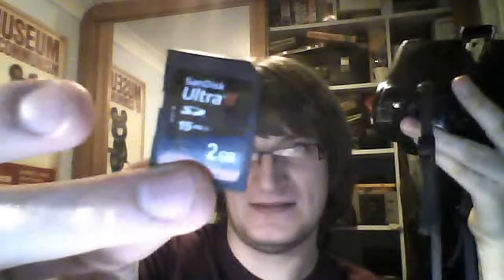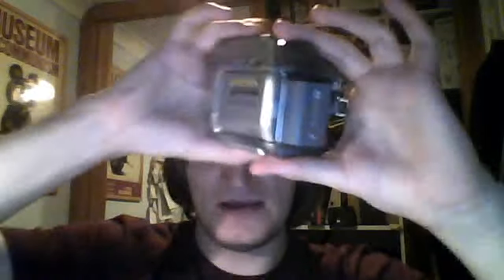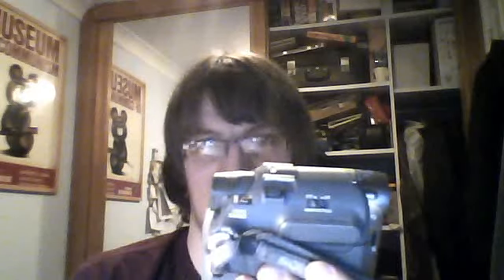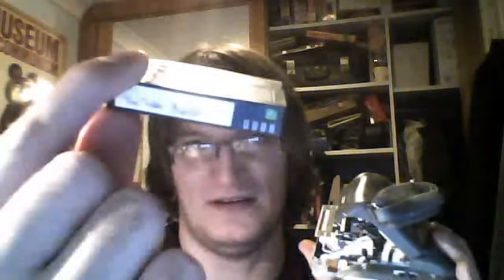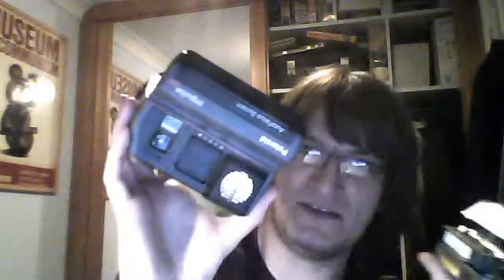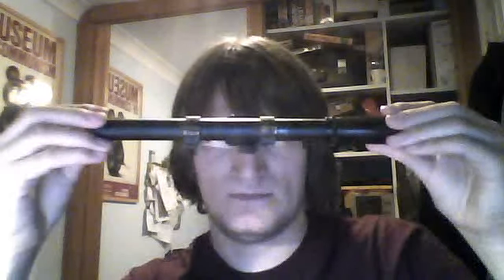TheEPROM9's Webcam Video I'm Back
TheEPROM9's Webcam Video from April  3, 2012 11:29 PM

Just a video stating a few things.